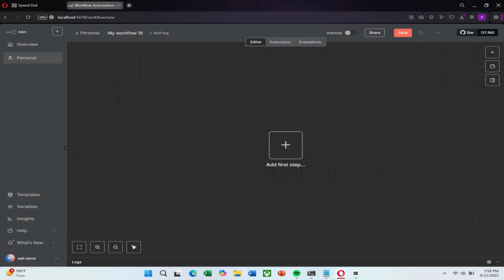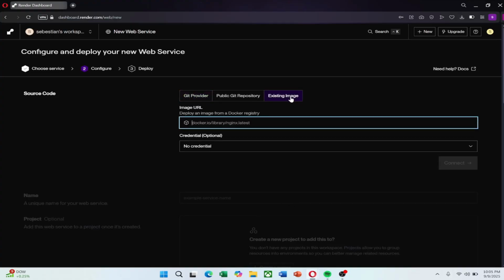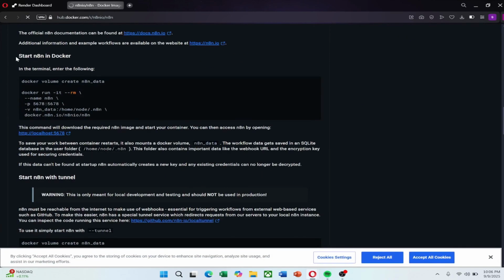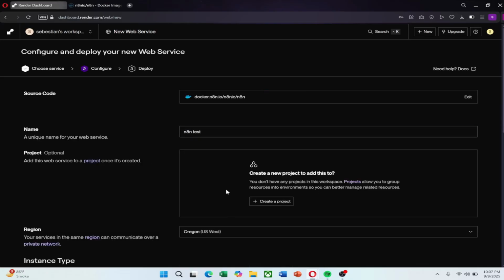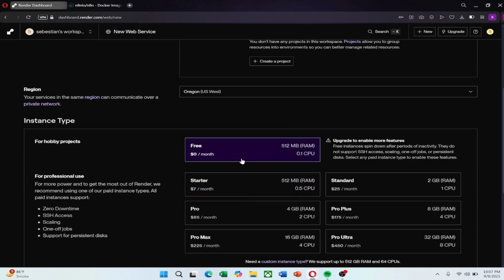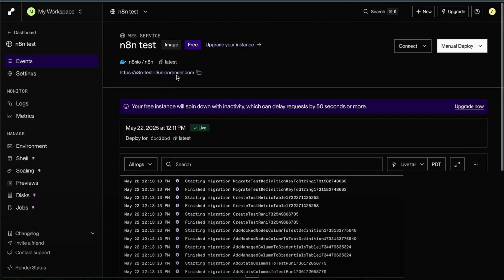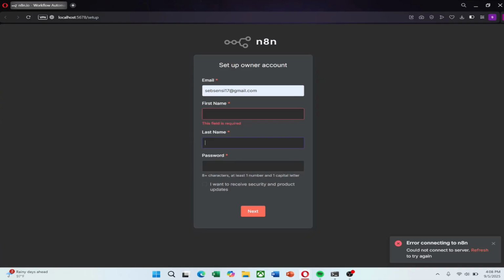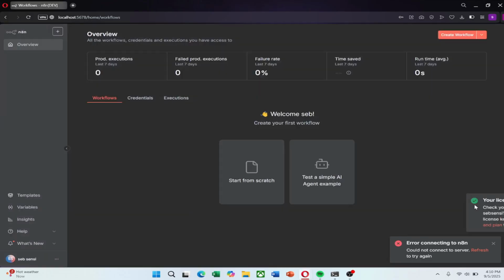How To Setup N8N With Render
🚀 Looking for a simple and affordable way to host n8n online? In this video, I’ll show you how to set up n8n with Render ☁️. You’ll learn how to deploy n8n step by step, configure environment variables, and keep your workflows running 24/7 with Render’s free and paid tiers. Perfect for anyone who wants cloud hosting without the hassle! ⚡